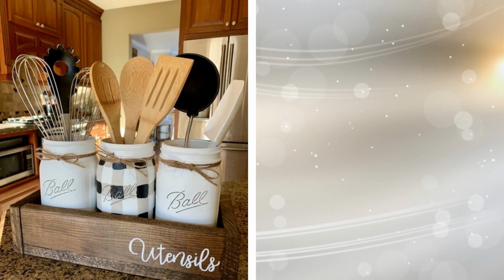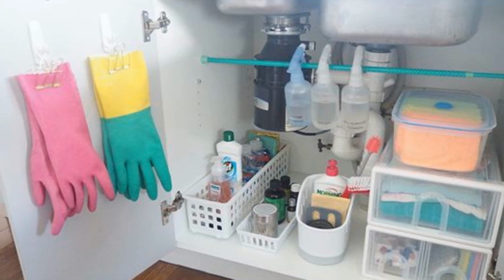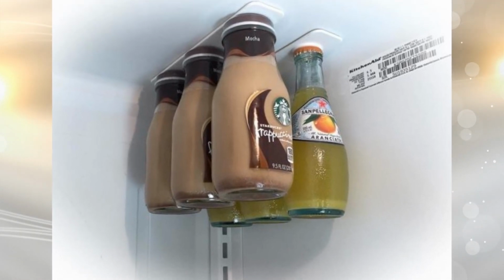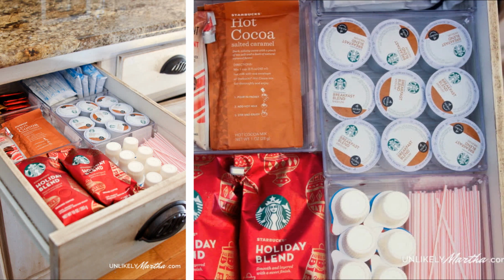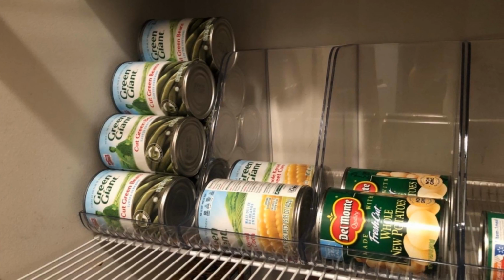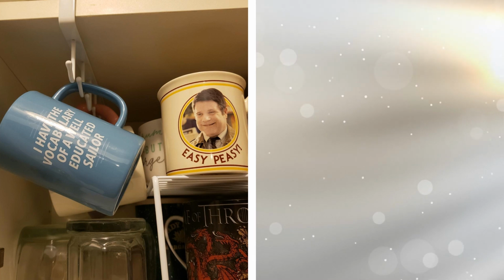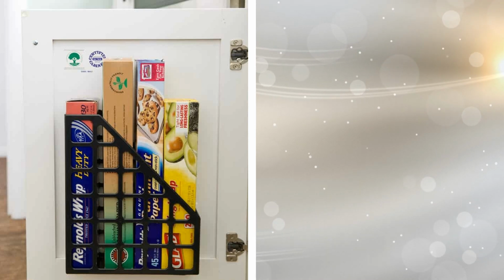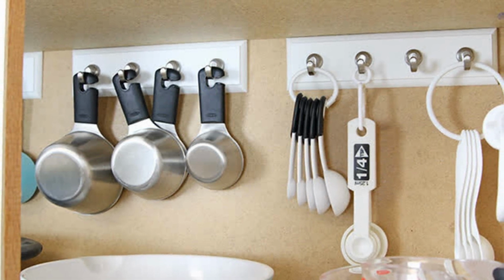25 Super Practical Kitchen Storage Ideas